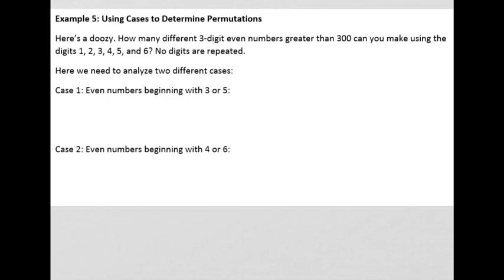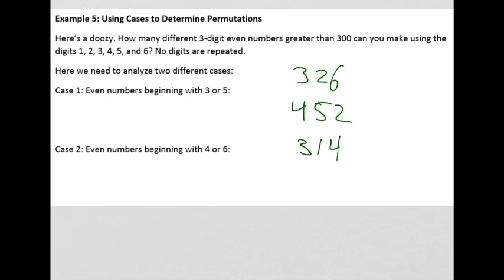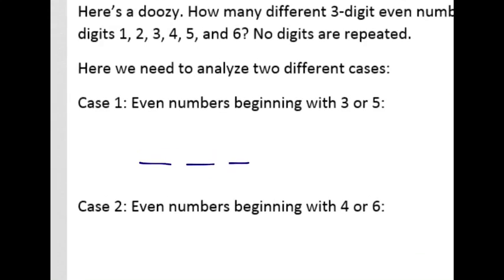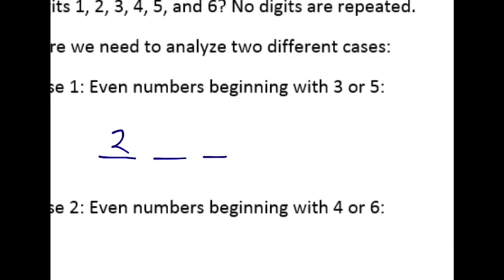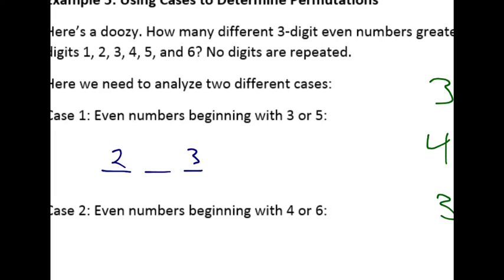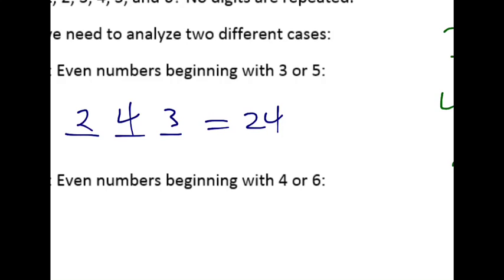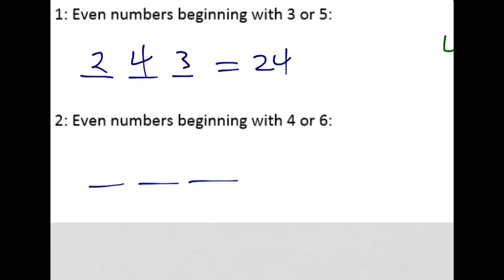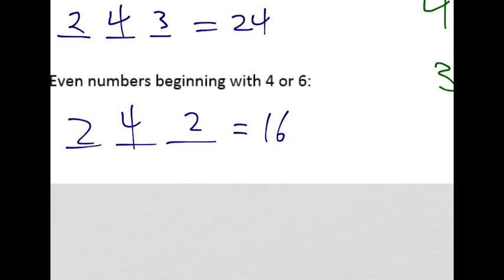11.1 | Example 5